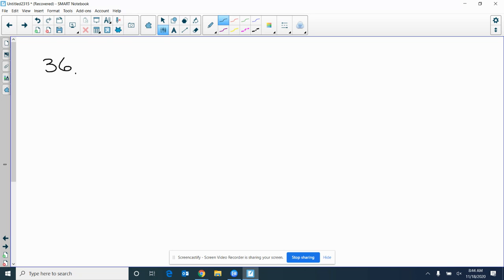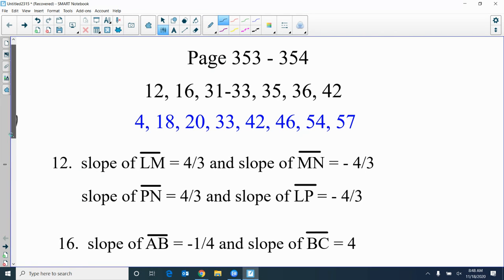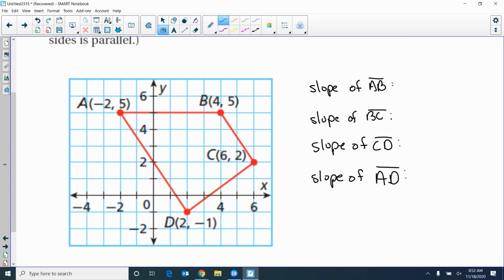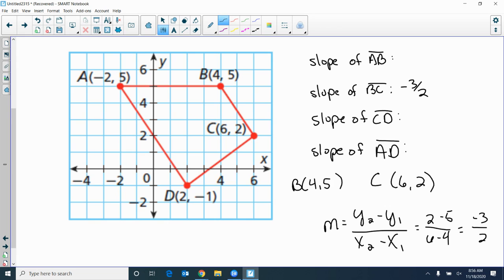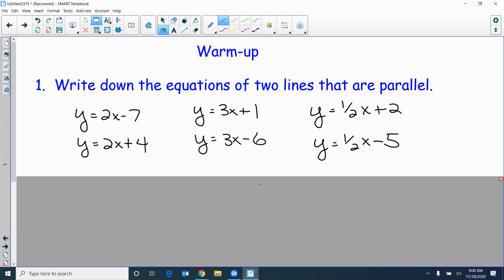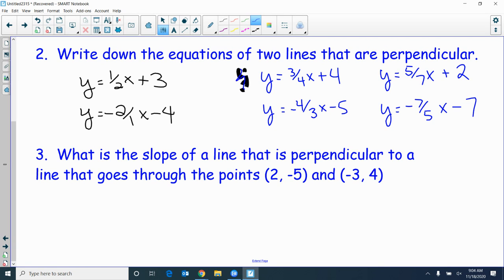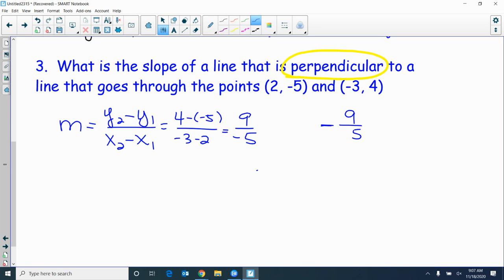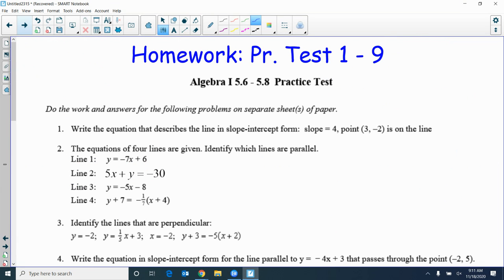5.6 - 5.8 Review (day 1): Nov. 18, 2020